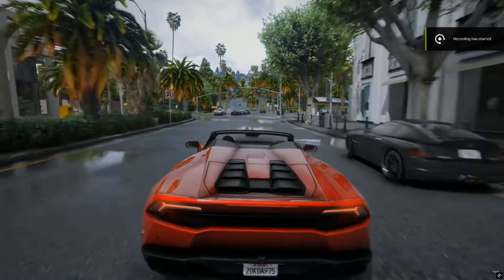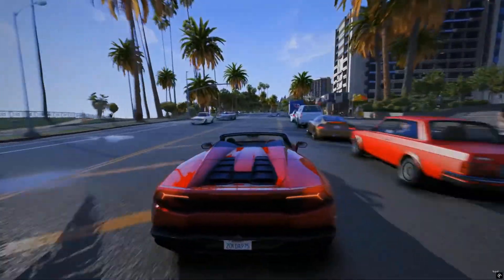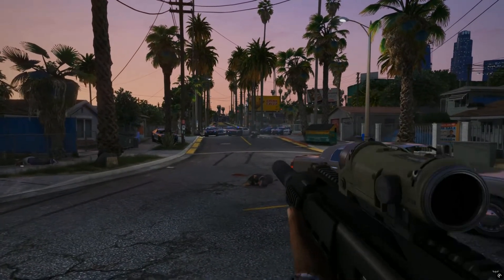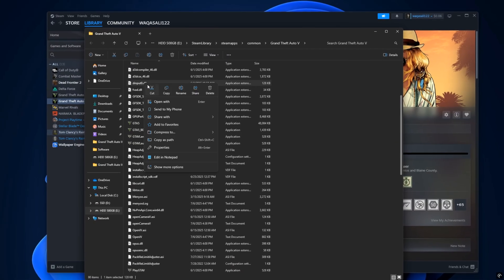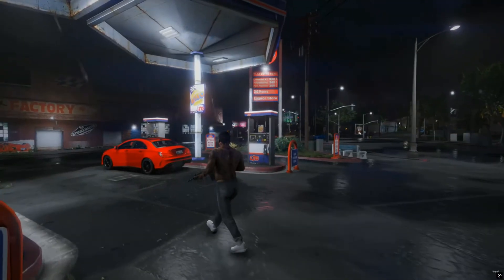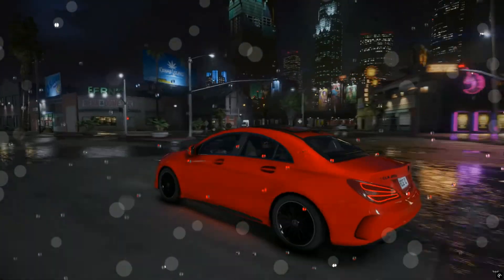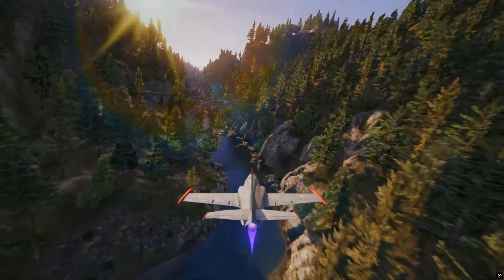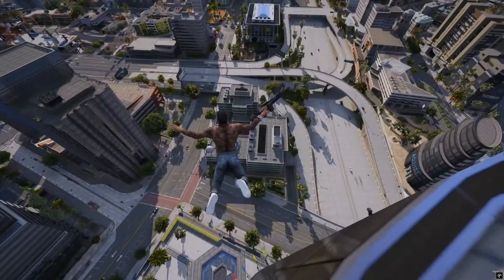Script Hook V Critical Error Solved ✅ GTA 5 New Update 2025 Crash Fix + Working Mods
GTA 5 Script Hook V Critical Error FIXED ✅ | After GTA 5 New Update 2025 🚀

Are you getting the “ScriptHookV Critical Error – incompatible game version” after the latest GTA 5 update in 2025? Don’t worry — this video shows you how to fix it step-by-step!

✅ Play GTA 5 without crashing
✅ Temporary fix by removing dinput8.dll
✅ Permanent fix using the latest ScriptHookV version
✅ Works for Steam, Epic Games, and Rockstar Launcher

🔧 What I Show In This Video:
The exact error message and what causes it

How to run GTA 5 without mods by removing dinput8.dll

How to check if the latest ScriptHookV is available

How to install ScriptHookV correctly in 2025

Tips to prevent mod crashes in the future

👍 Like the video if it helped, and